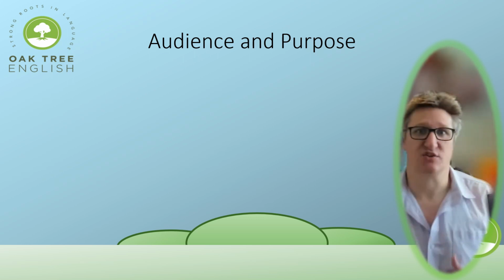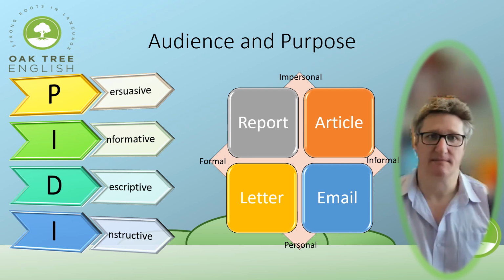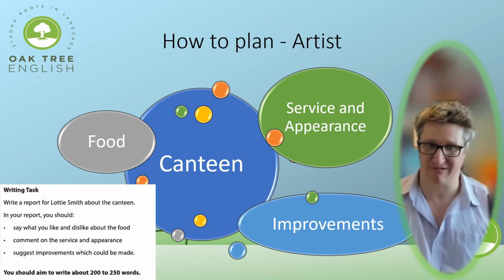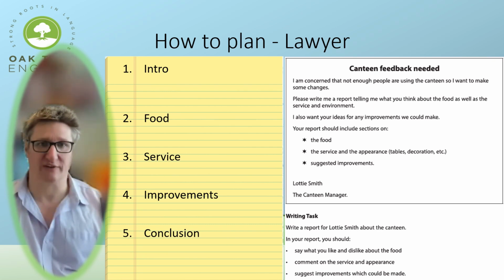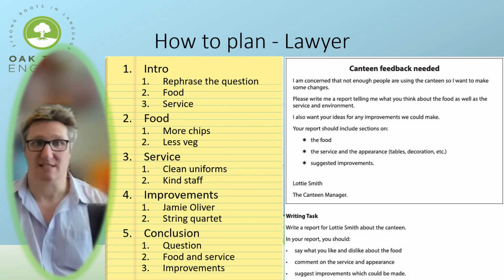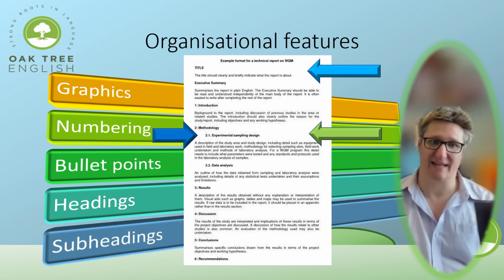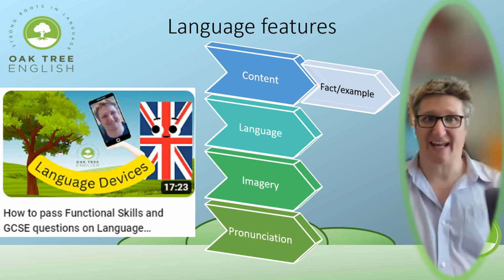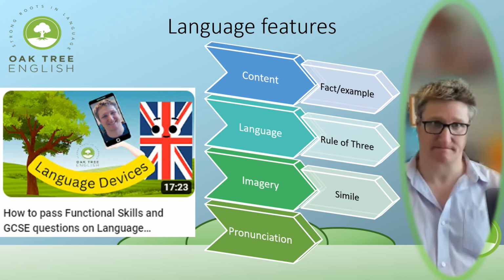How to write reports for Functional Skills, GCSE and life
This is a video explaining how to write reports to pass functional skills writing exams or GCSE questions or succeed in life. Hope it helps.